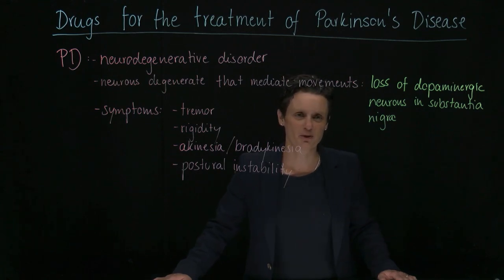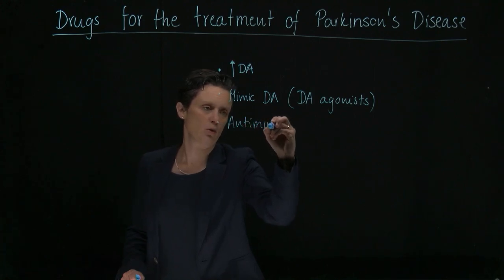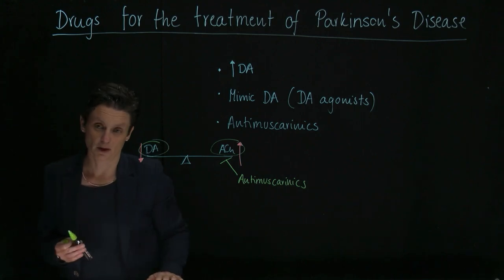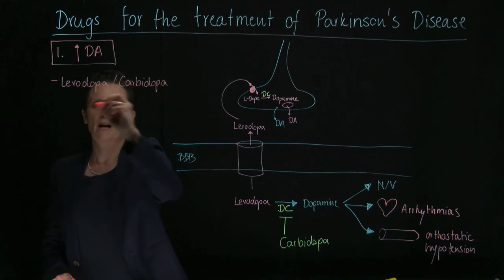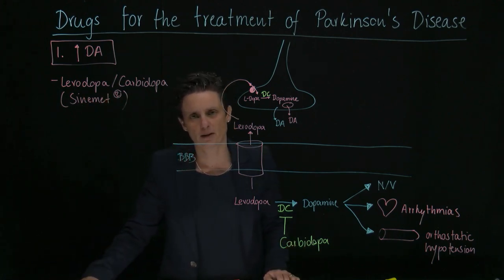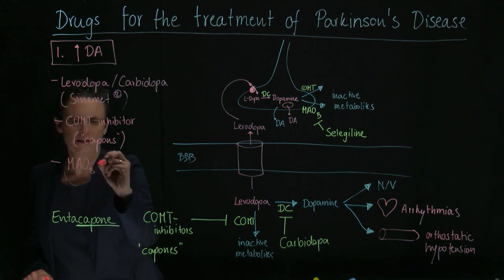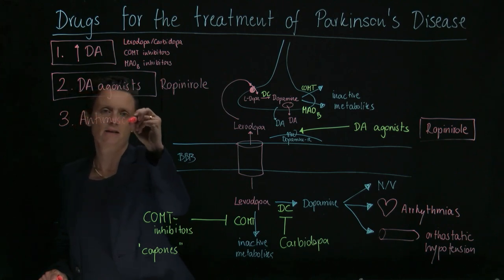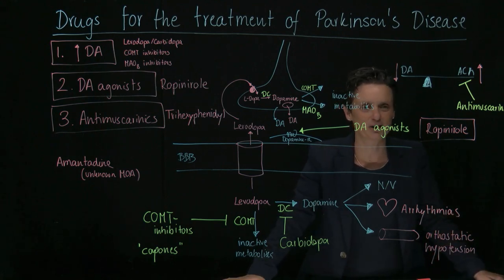Brandl's Basics: Drugs to treat Parkinson's Disease (1/2) - Overview